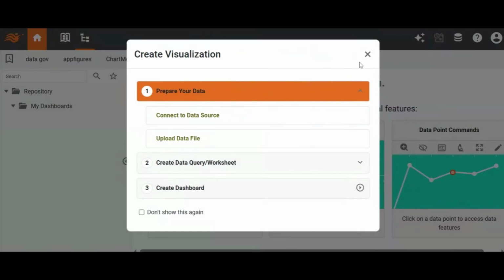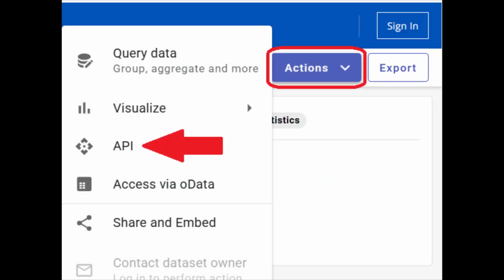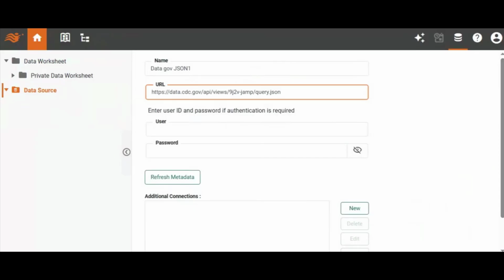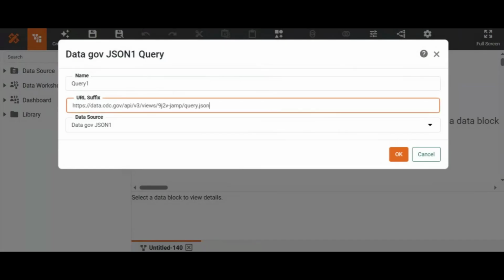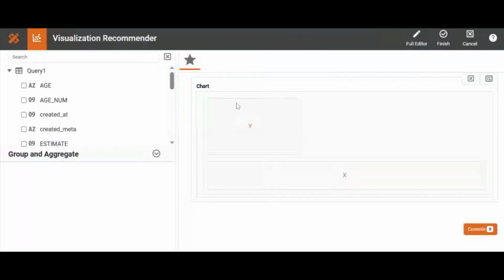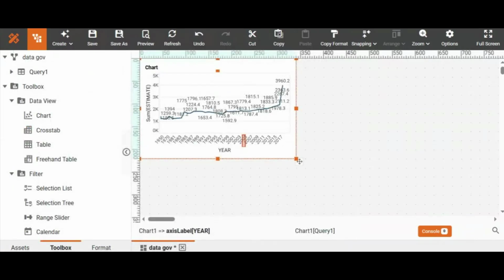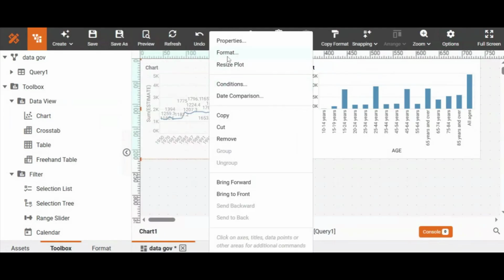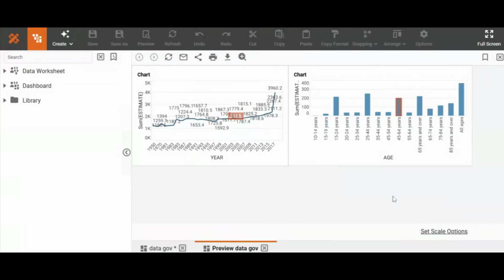How to Create an Interactive Dashboard with Data gov using a free web app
This video demonstrates how to create an interactive dashboard that pulls data from a data.gov dataset.